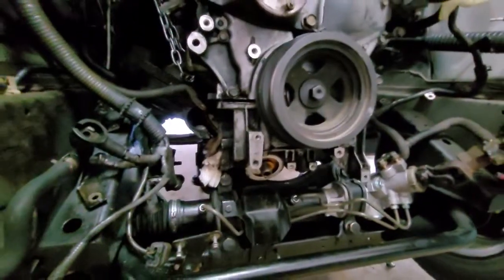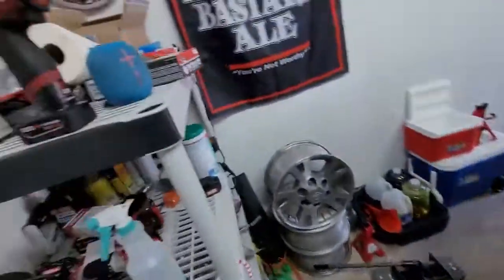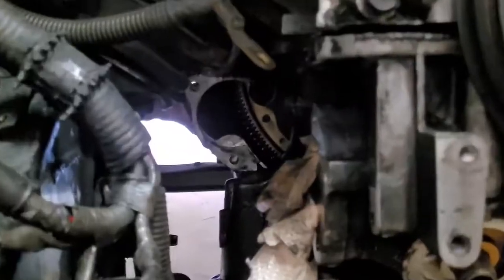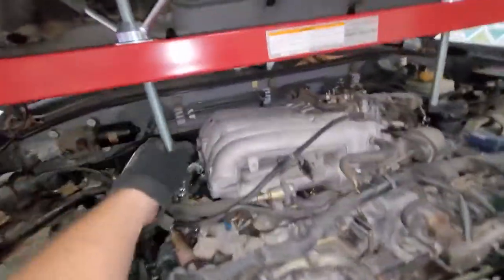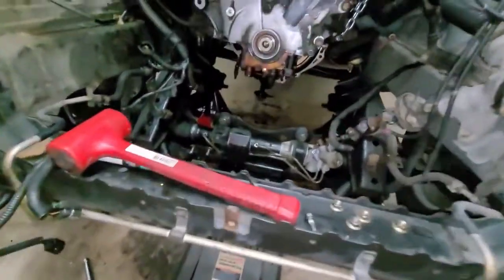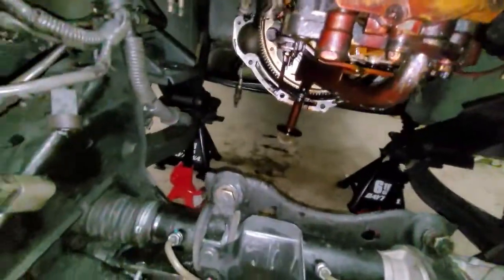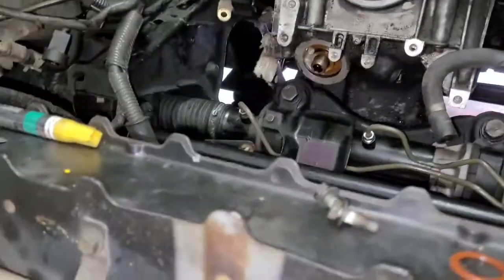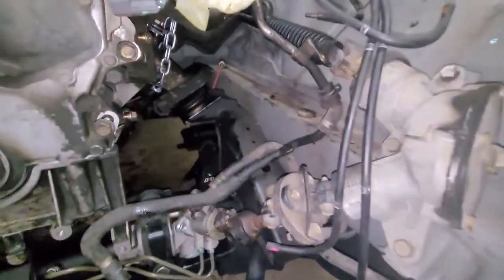01-04 Nissan Pathfinder Upper Oil Pan Gasket Replacement And Subframe Removal (VQ35DE)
My first video replacing leaky oil pan gaskets on my 2001 R50. It's a strenuous job, but with the right tools and a 2 day weekend, you can do it yourself!

Hope this helps some of y'all out!